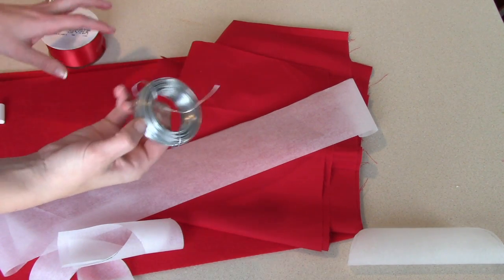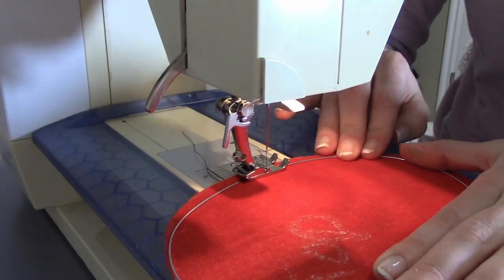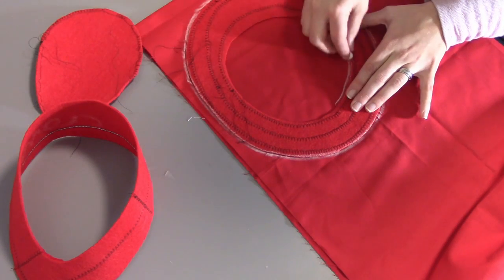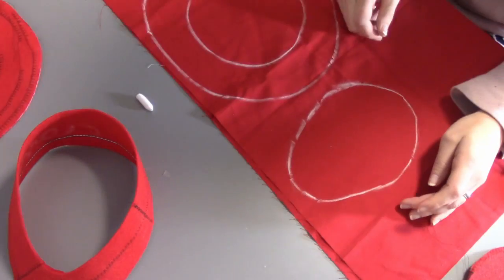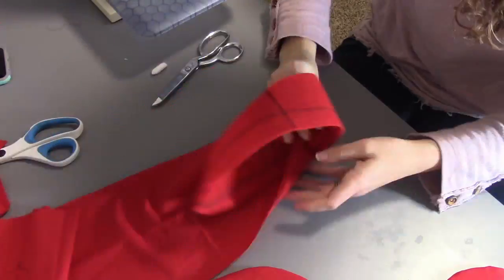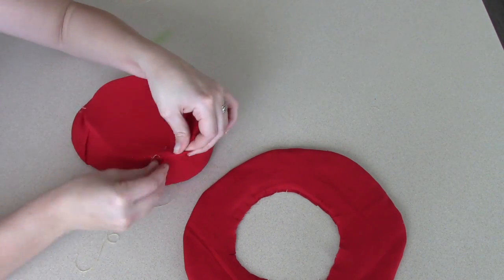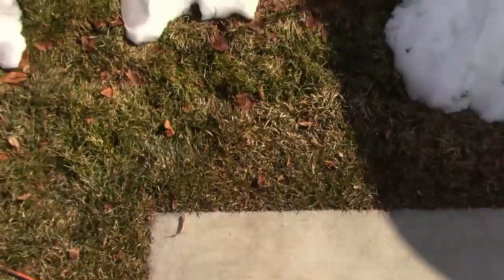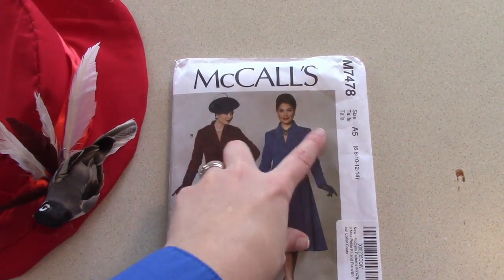Mary Poppins Return Hat: DIY (2019)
I just love the new costumes in the new Mary Poppins Movie "Mary Poppins Returns" and the music is totally getting stuck in my head all the time. If you want to be Mary Poppins for some Event or you just like dressing up like I do check out how I made Mary Poppins Hat in this video. Super easy and really didn't take to long to make. Stick to the end for some funny video clips.

Mary Poppins Returns (2018) Disney

No Animals were harm when making this video

Fake bird was purchased on amazon-